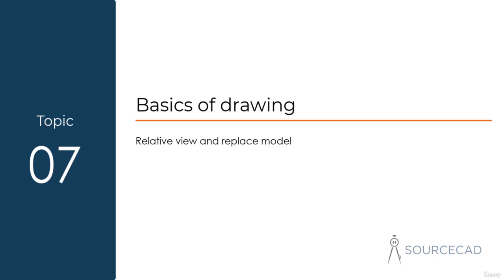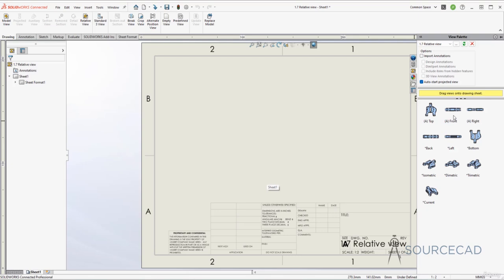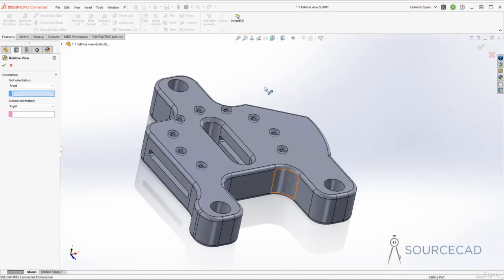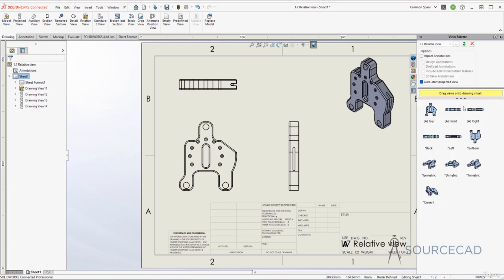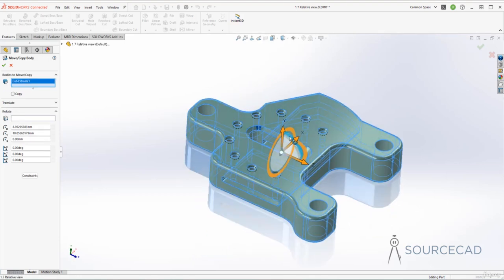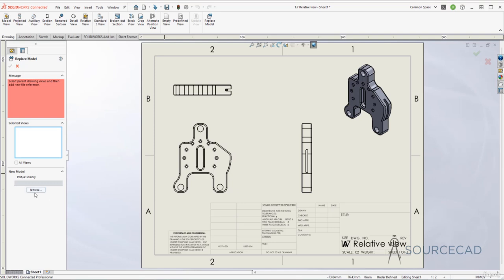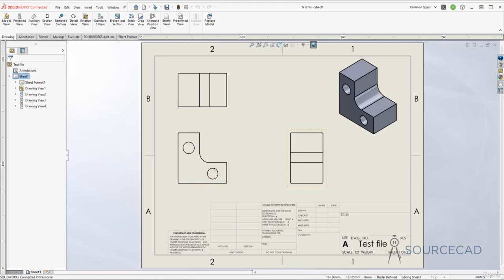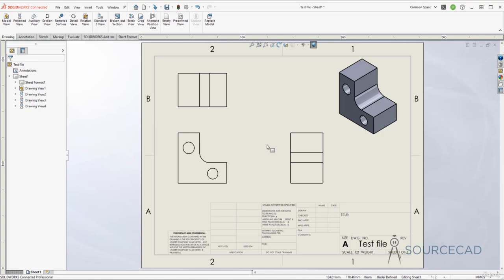007 Relative view and replace model